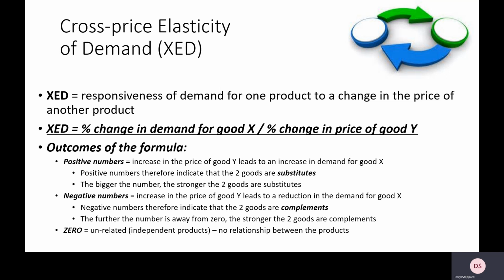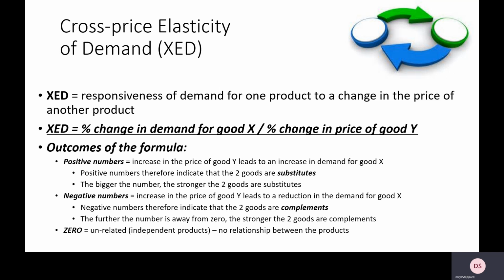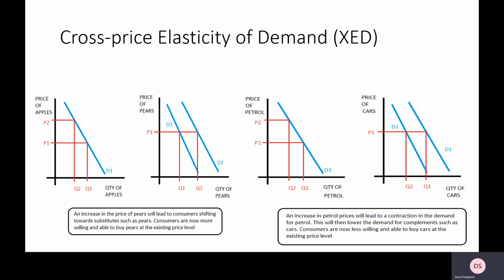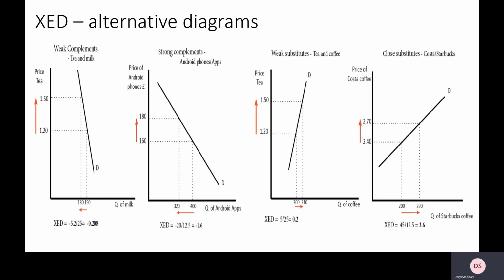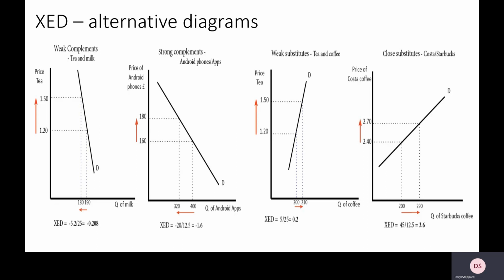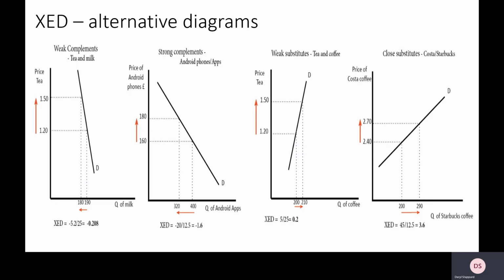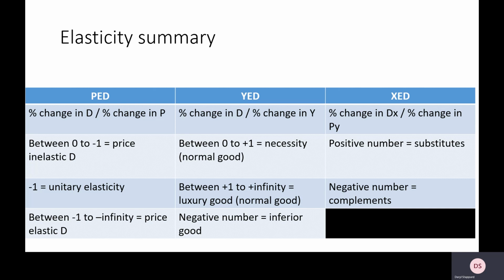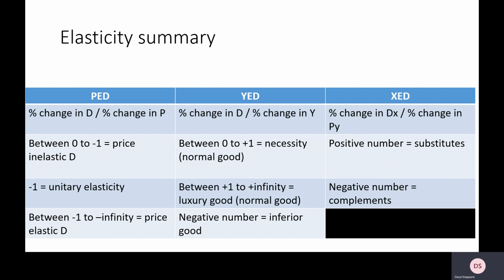Cross Price Elasticity of Demand (XED)